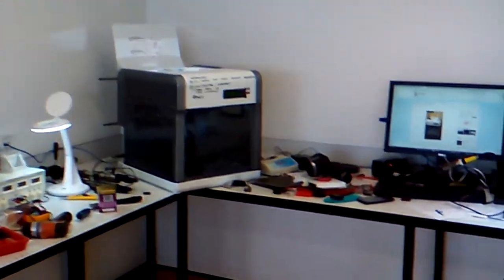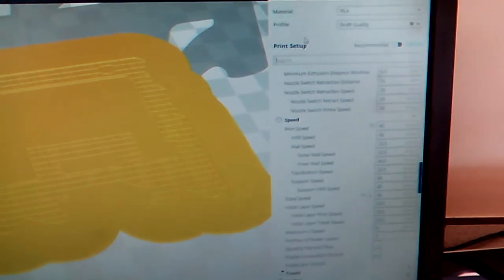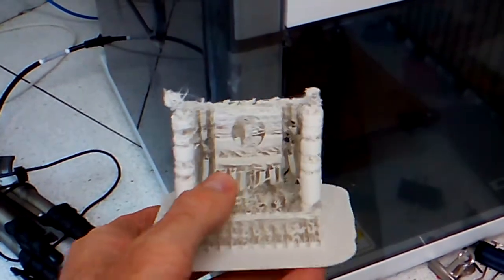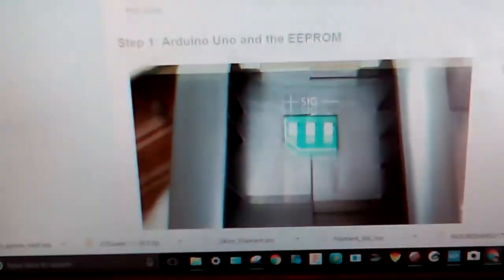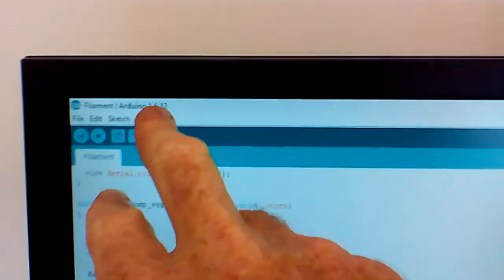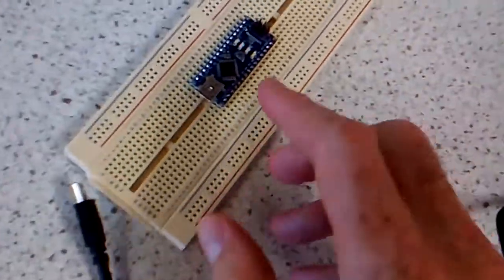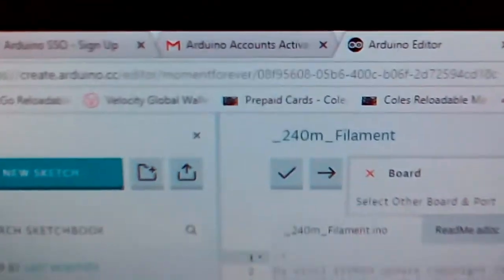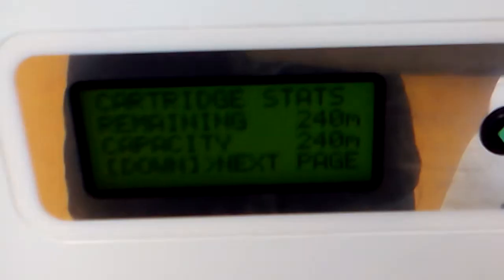DaVinci 1.0 filament Chip reset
Success and printing on non chipped pla cartridges without firmware change. Note I had to do a find an replace on the GCODE for G0 command into the G1 command. Otherwise the printer doesn't change z height. I did this before saving as one of the SAMPLE files on the SD card.